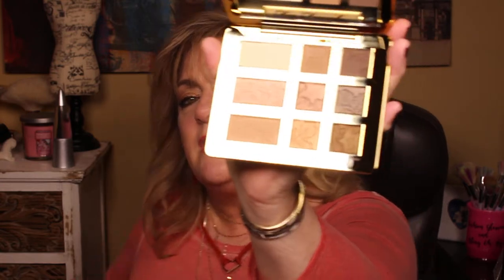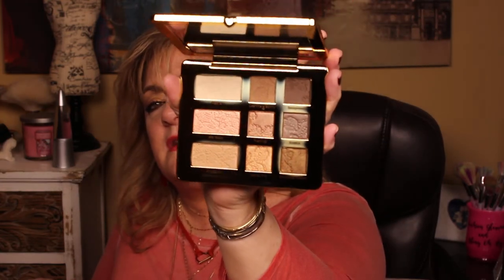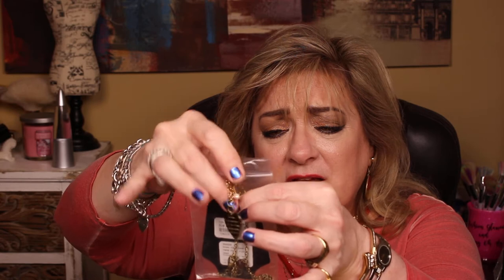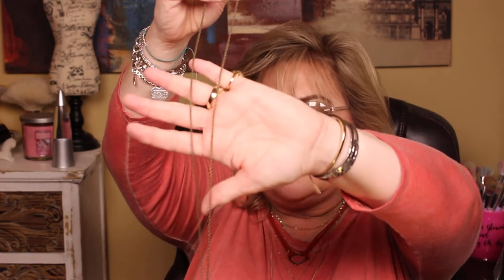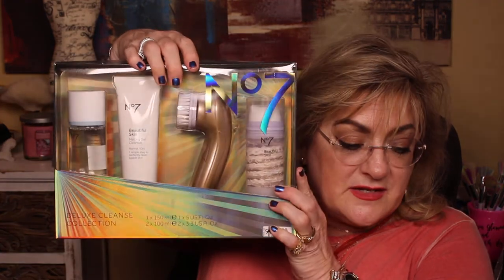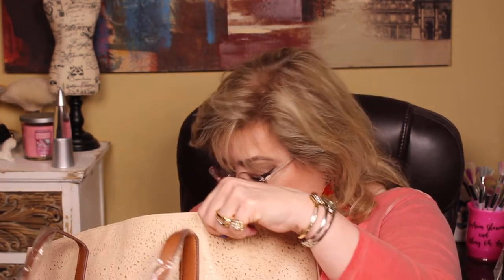SPRING GIVEAWAY #2, PART 2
THIS IS THE SECOND SPRING GIVEAWAY AND THERE IS ANOTHER ONE AT THE SAME TIME. EACH HAS A PART 1 & 2 VIDEO[BECAUSE IT TAKES SO LONG TO GO OVER ALL I'M GIVING YA!!! TO WIN YOU SIMPLY MUST:
I UNDERSTAND NOT EVERYONE CAN BECAUSE THEY ARE SHUT-IN AT HOME DUE TO HEALTH, DEPRESSION OR DO NOT HAVE MULTITUDES OF FRIENDS - THAT'S OK. WE HAVE EACH OTHER!!! STILL ENTER EVEN IF YOU HAVE WON BEFORE!!
I WILL DO A 'DOGGIE BAG SONG' DRAWING OF NAMES SO KEEP WATCHING. Y'ALL, THIS IS THE BEST EVER I HAVE DONE AND I HAVE DONE SOME GOOD ONES! BIBLES, MAKE UP AND ALL KINDS OF TREATS TO WIN!!! :D